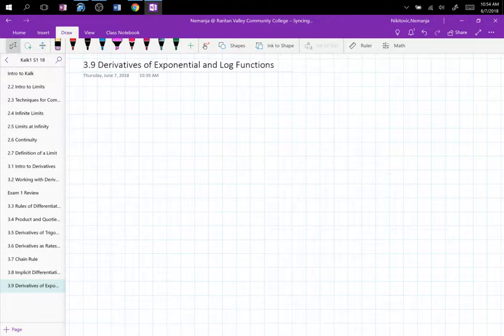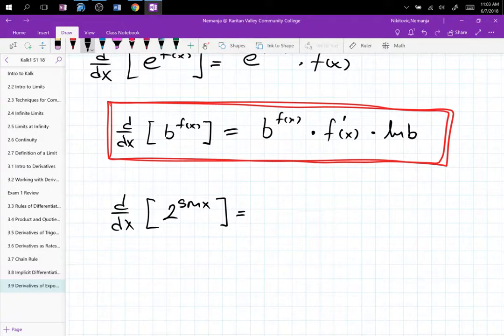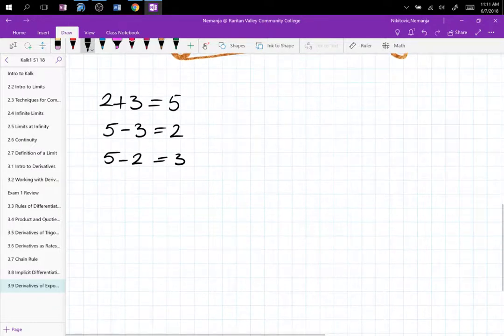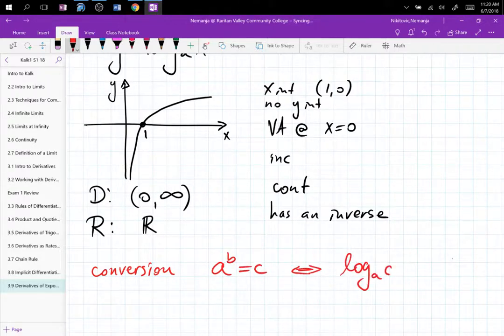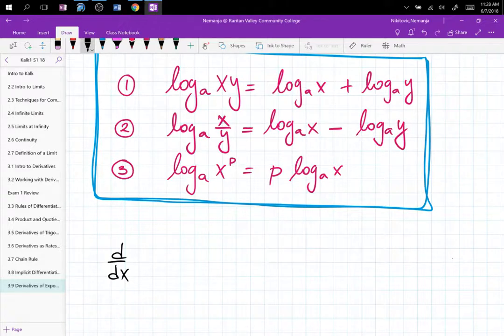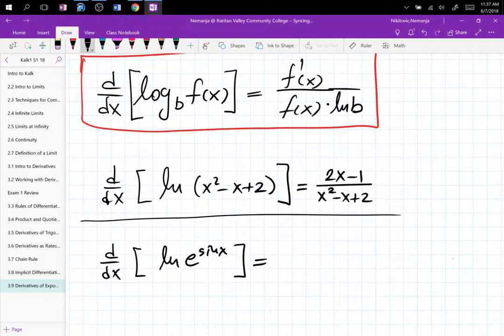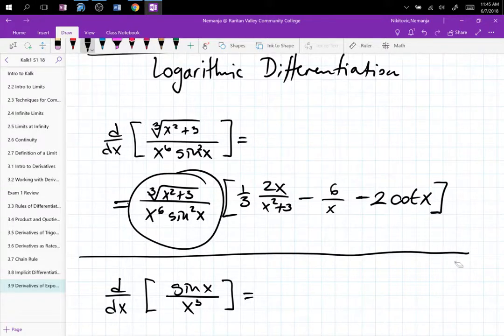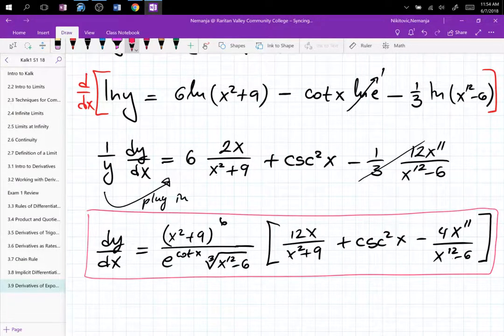Nik's Live Calculus Stream (Calculus1 3.9 Derivatives of Exponential and Log Functions)